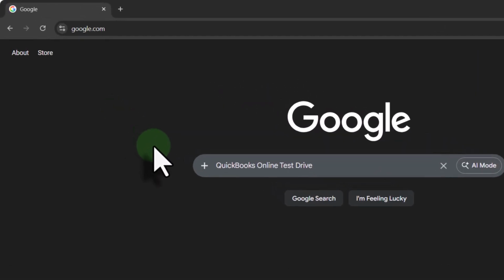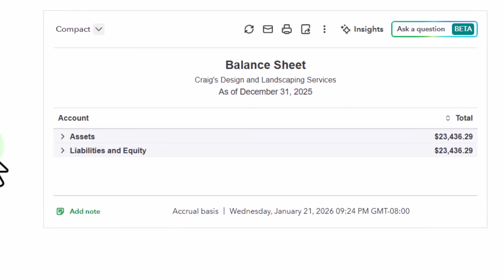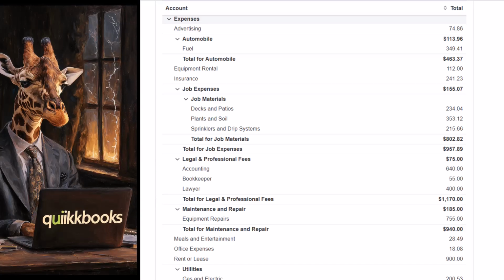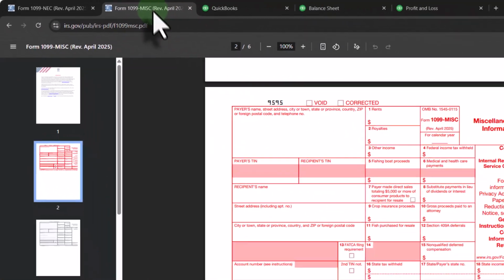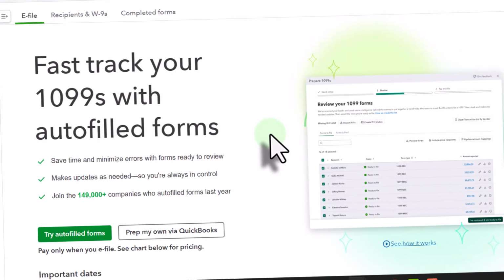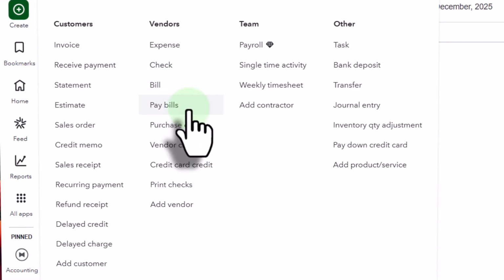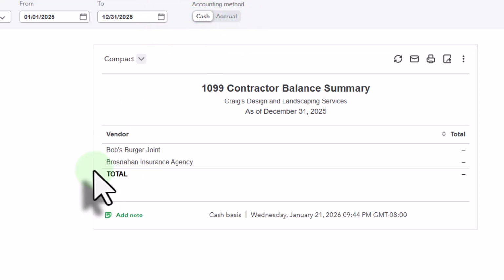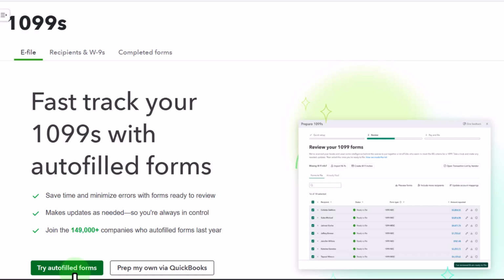1099 Reports 4125 QuickBooks Online 2026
1099 Reports
QuickBooks Online 2026

In this lesson, we explore how to create and analyze 1099 reports in QuickBooks Online 2026, including vendor setup, IRS requirements, and how to generate accurate year-end contractor reporting for taxes.

0:00 – Introduction to 1099 Reports
What 1099 reports are and why they matter for taxes.

0:08 – Purpose of 1099 Reports (Taxes Overview)
When and why we use 1099 reporting for contractors and tax compliance.

0:15 – Opening QuickBooks Sample Company File
Searching and accessing the QuickBooks Online test drive file.

0:24 – Navigating to QuickBooks Test Drive
Using the browser to access the Intuit QuickBooks sample file.

0:29 – CAPTCHA & “Are You a Robot?” Humor Segment
QuickBooks verification and AI-themed comedic interaction.

1:15 – Opening Reports (Balance Sheet & Profit and Loss)
Right-clicking and opening financial reports in new tabs.

1:27 – Setting Report Date Range (2025 Data)
Adjusting report periods from 01/01/2025 to 12/31/2025.

2:00 – Overview of 1099 Reporting Context
How 1099 reports relate to financial statement reporting.

2:37 – Balance Sheet & Income Statement Refresher
Review of accounting equation and income statement structure.

3:17 – Subsidiary Ledgers Concept
Using detailed reports beyond standard financial statements.

3:59 – Tax Systems and Global Accounting Differences
How accounting is universal but tax laws differ by country.

4:41 – Income Tax vs Sales Tax Explanation
Federal income tax vs state/local consumption tax systems.

5:34 – What 1099 Reports Represent
How 1099 relates to vendor expenses and contractor payments.

6:36 – IRS Purpose and Reporting Leverage
Why the IRS requires reporting from payers.

7:51 – Why Businesses Must Report Contractor Income
How 1099 reporting ensures contractor income is tracked.

8:41 – Vendor Reporting Requirements
Determining which vendors must receive 1099 forms.

9:10 – Employee vs Contractor Classification Rules
IRS rules and risks of misclassifying workers.

10:11 – Withholding vs 1099 Reporting Differences
When taxes are withheld vs when 1099 reporting applies.

11:10 – Introduction to 1099-NEC Form
Non-employee compensation reporting basics.

13:04 – Setting Up Vendors in QuickBooks for 1099s
Entering vendor details and tax identification information.

13:35 – Vendor Information Requirements (W9 Data)
Collecting address, EIN, and tax ID details.

14:33 – Marking Vendors for 1099 Reporting
How QuickBooks tracks eligible contractors.

15:06 – QuickBooks 1099 Autofill & Setup Options
Using QuickBooks tools to generate 1099 forms.

16:04 – Expense vs Vendor Reporting Differences
Understanding how expenses are grouped by vendor.

17:04 – Editing Vendor 1099 Settings
Updating vendor records for compliance.

17:55 – Year-End 1099 Reporting Process Overview
Preparing and issuing 1099s at year end.

18:35 – Accessing 1099 Reports in QuickBooks
Navigating 1099 report tools inside QuickBooks.

22:02 – Cash vs Accrual Considerations for 1099s
How payment timing affects reporting accuracy.

23:35 – Importance of W9 Collection & Compliance
Why vendor tax info must be collected before payment.

24:49 – Reviewing Vendor Eligibility for 1099s
Identifying contractors who exceed reporting thresholds.

25:58 – Summary of 1099 Vendor Workflow
Preparing vendor lists and checking compliance.

28:27 – 1099 Report Filters and Setup Issues
Understanding QuickBooks filter behavior and limitations.

30:02 – Fixing Vendor 1099 Settings (Example: Hicks Hardware)
Correcting vendor setup and testing report output.

31:11 – Cash Basis vs Accrual Explanation in Reports
Why bills appear differently depending on accounting method.

32:32 – QuickBooks 1099 Autofill & Submission Process
Final steps for generating and submitting 1099 forms.

33:59 – Course Wrap-Up
Summary and transition to next module.